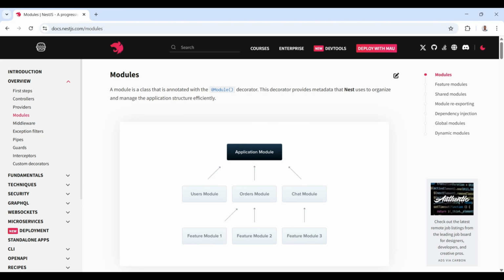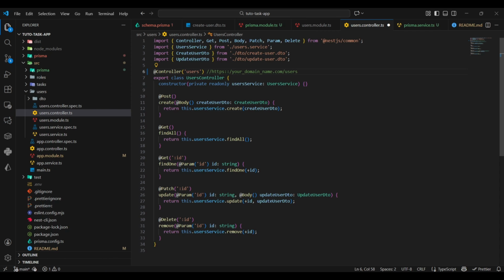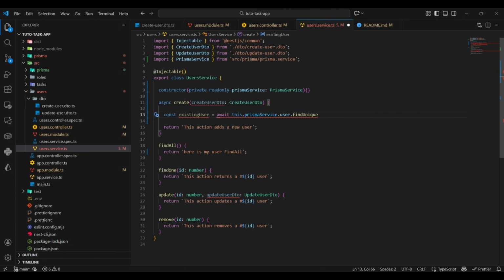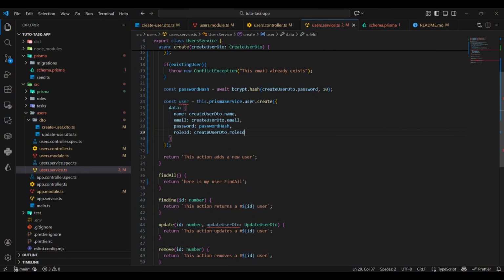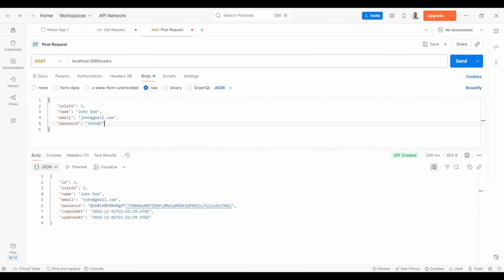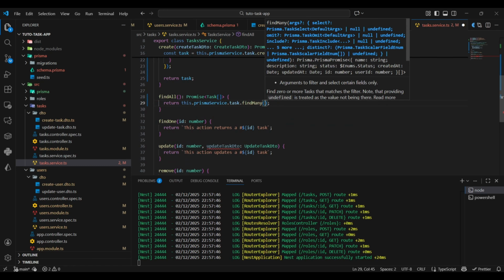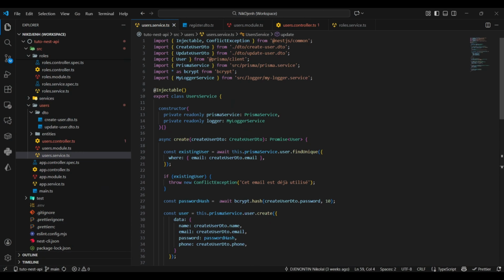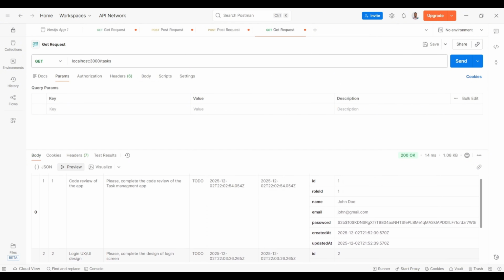NestJS CRUD Tutorial 2025 (Part 6) - CRUD operations : Module, Controller, Service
In this part of our NestJS series, we talk about the Create Read Update Delete operations on models. By explaining concept of Module, controller and service. We also test our REST API endpoints using Postman.

📖 Video Chapters:
0:00 What are Module, controller and service
2:20 Prisma Module
04:20 User CRUD operations
24:00 Task CRUD operations
34:00 Role CRUD operations